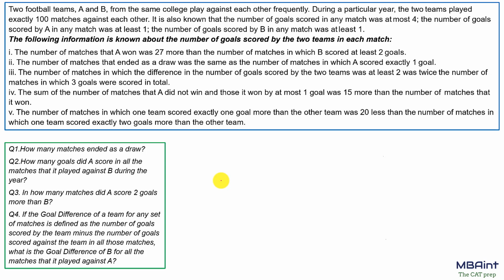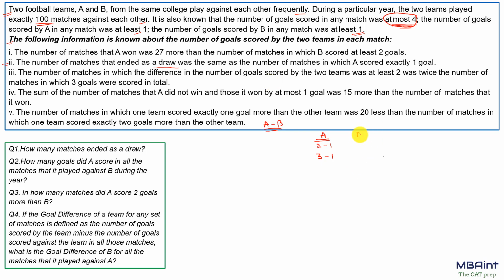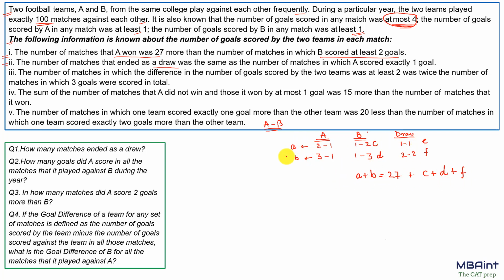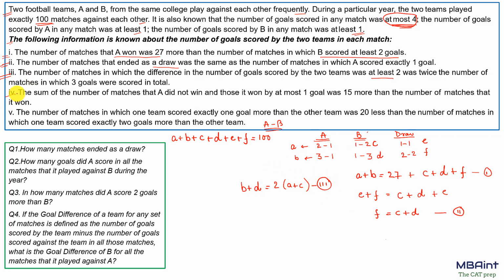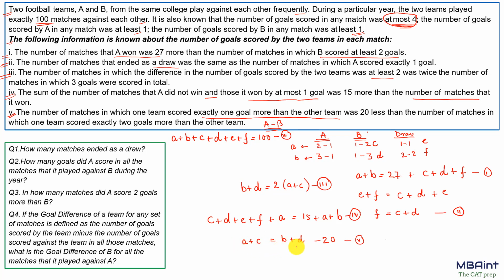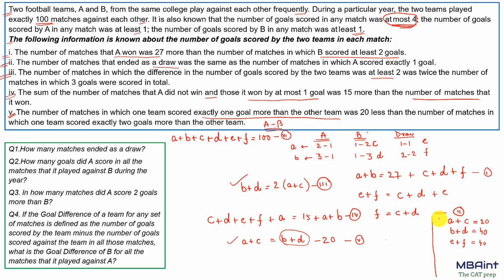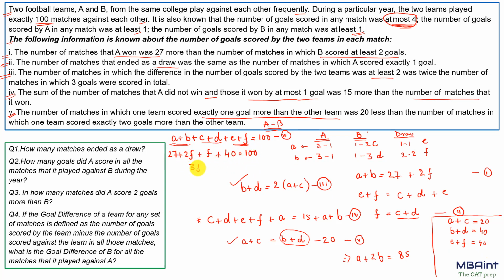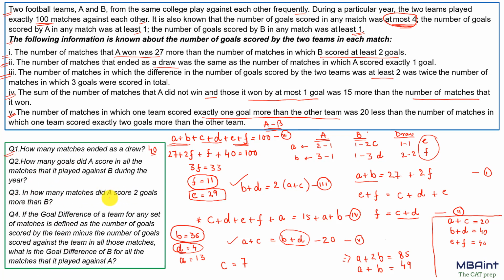Daily LRDI Practice - Games & Tournament | Mulitple Equation Solving